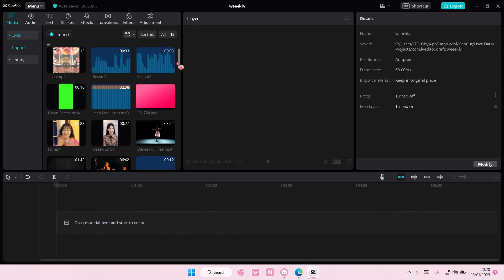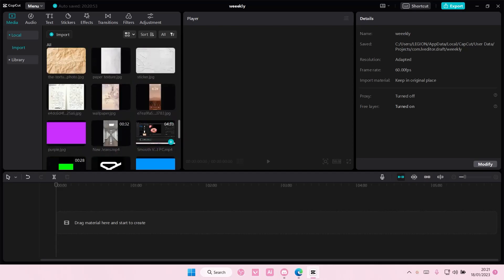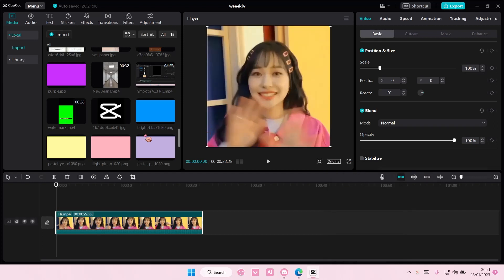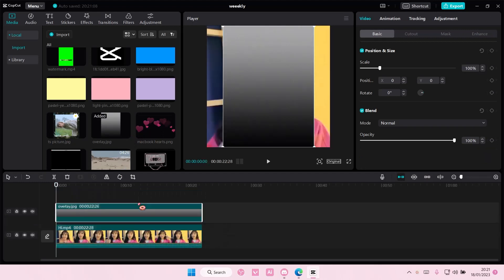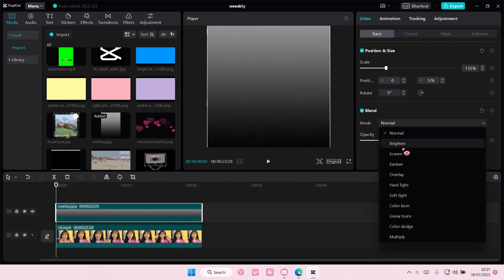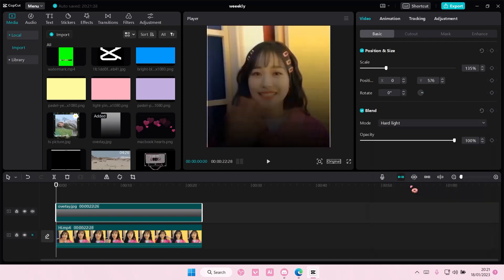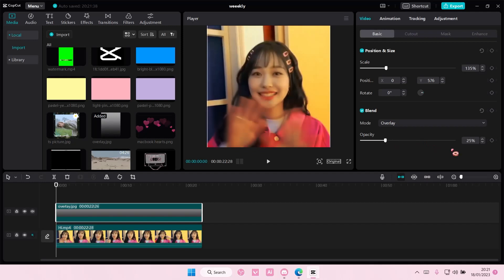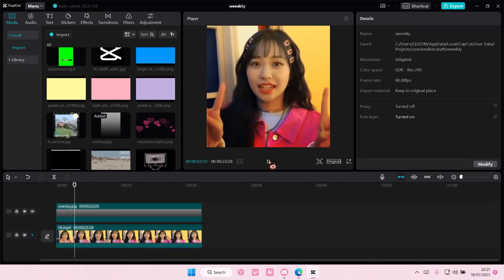CapCut PC Tutorial: How To Blend Overlays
This tutorial will show you how you can blend overlays on CapCut PC.